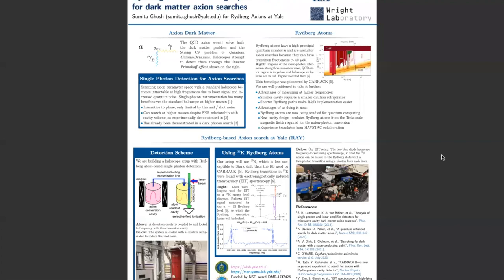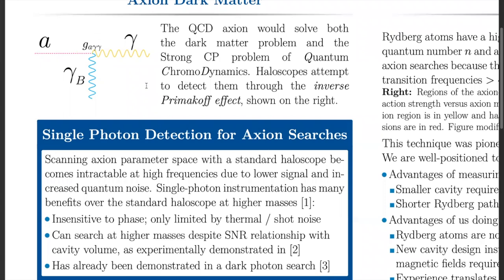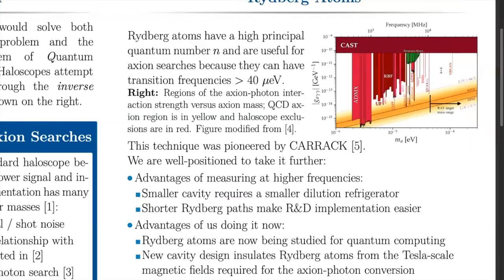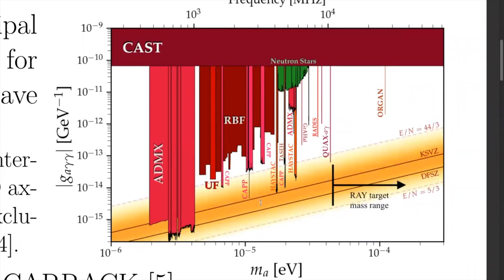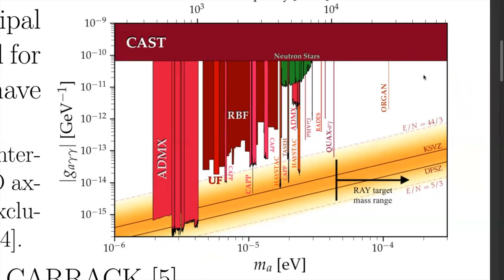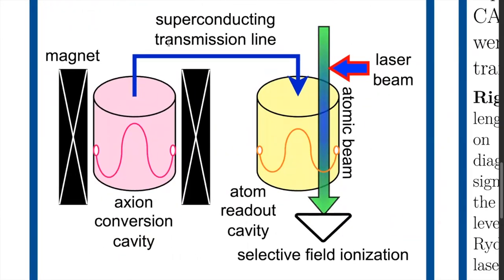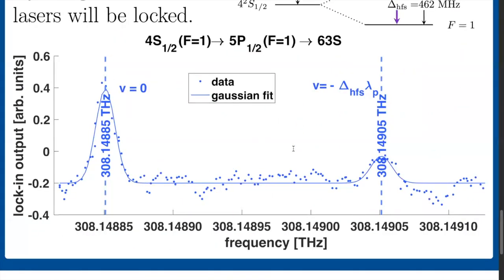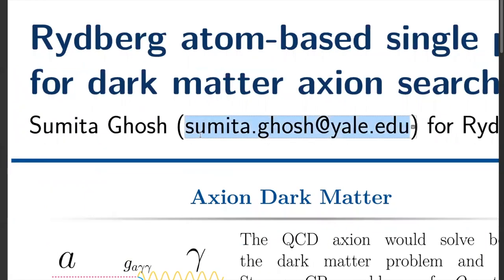16. Single photon detectors for dark matter axion searches - Sumita Ghosh